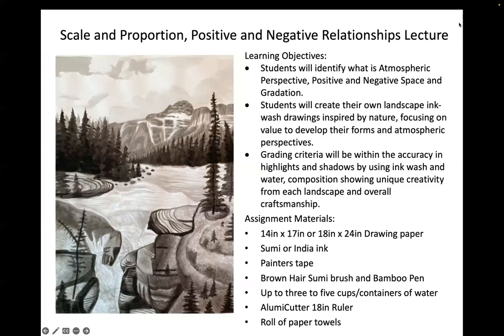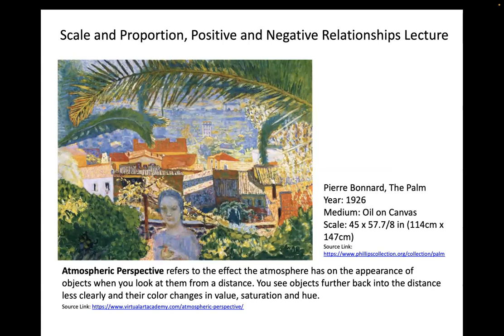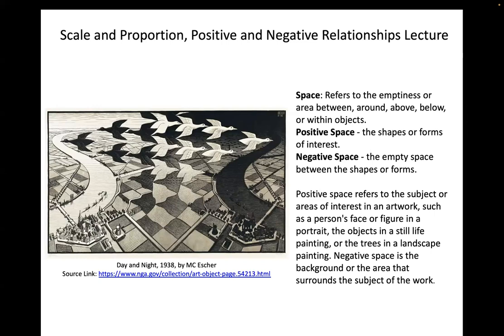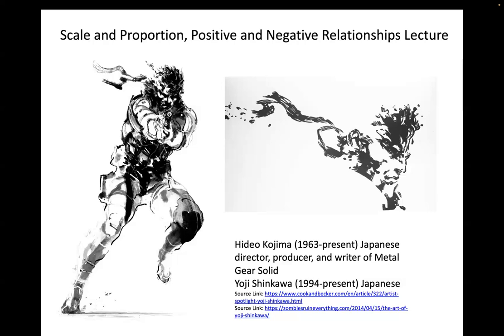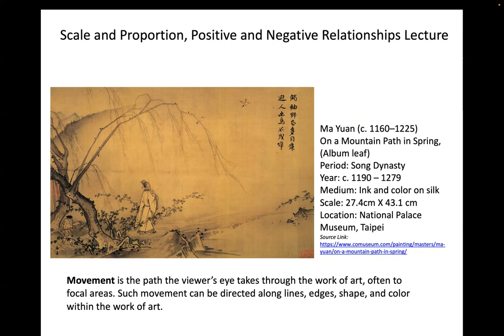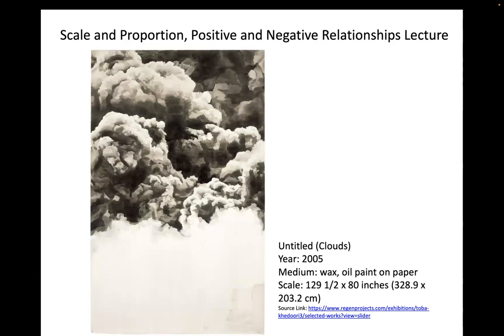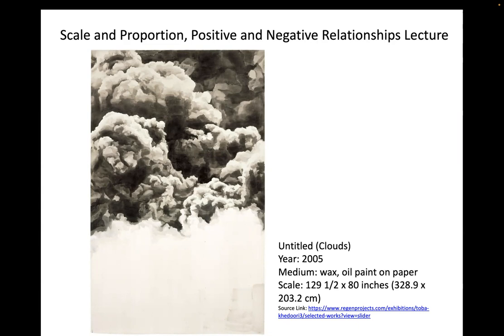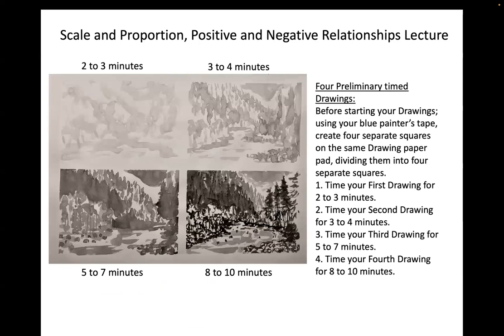Ink-Wash Landscape Lecture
Learning Objectives:
Students will identify what is Atmospheric Perspective, Positive and Negative Space and Gradation.
Students will create their own landscape ink-wash drawings inspired by nature, focusing on value to develop their forms and atmospheric perspectives.
Grading criteria will be within the accuracy in highlights and shadows by using ink wash and water, composition showing unique creativity from each landscape and overall craftsmanship.

Assignment Materials:
14in x 17in or 18in x 24in Drawing paper
Sumi or India ink
Painters tape
Brown Hair Sumi brush and Bamboo Pen
Up to three to five cups/containers of water
AlumiCutter 18in Ruler
Roll of paper towels